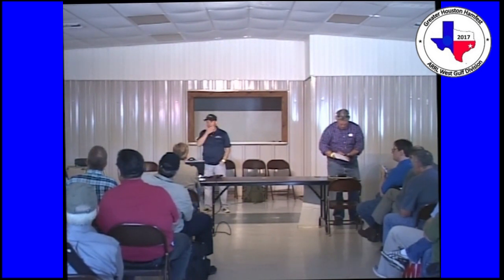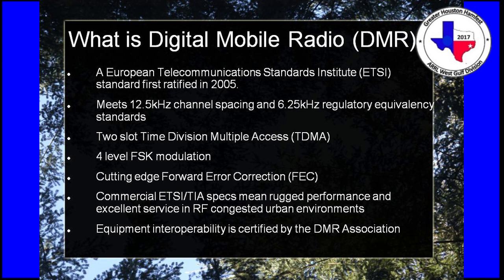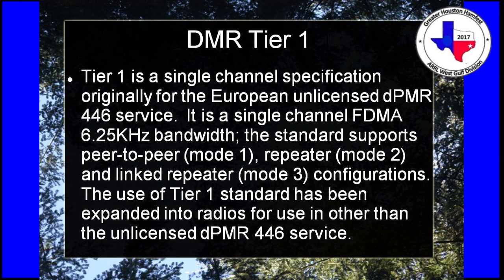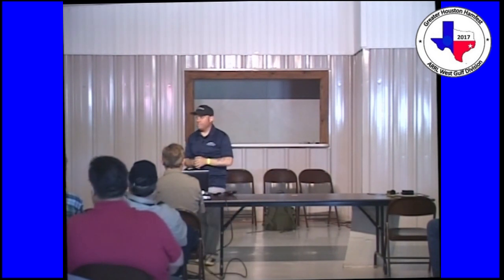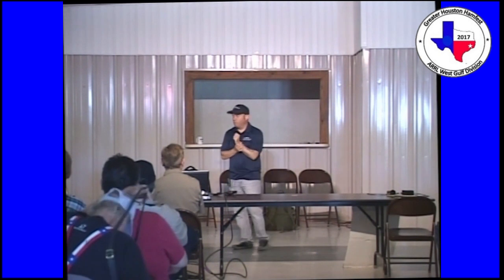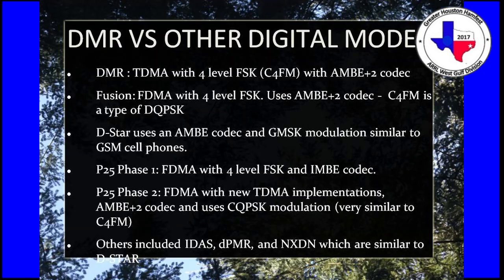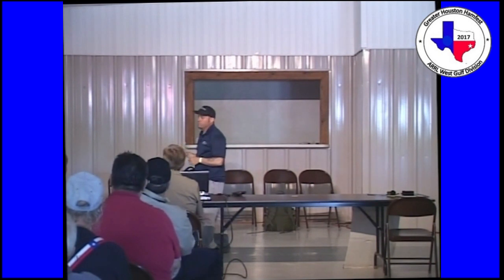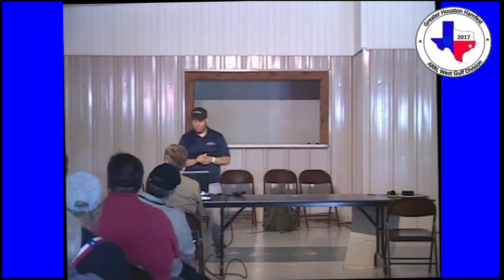Jason Johnston DMR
Jason Johnston of Ham Radio 2.0 give a briefing on DMR radio at the Houston Hamfest 2017.  DMR is a rapidly growing mode that every ham should know about.  It is an open source mode which is appearing in the product lines of many radio manufacturers.   Please pass this link along to your friends. Many thanks Avery Russell for his camera support for this presentation and, of course,     Jason Johnston for allowing us to video it.